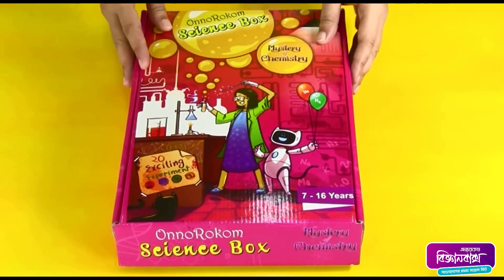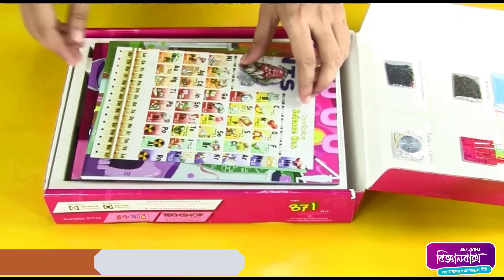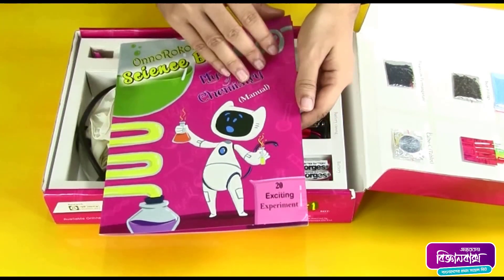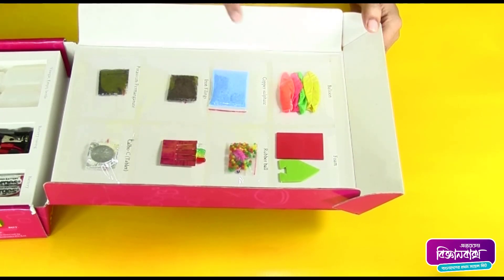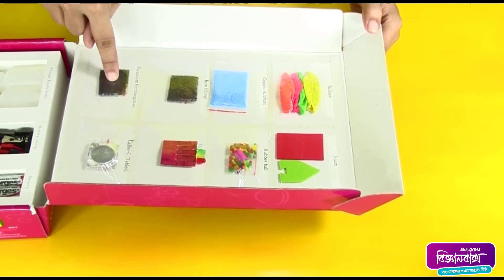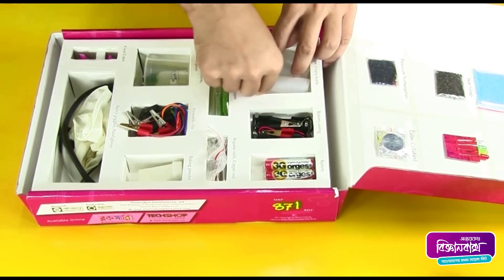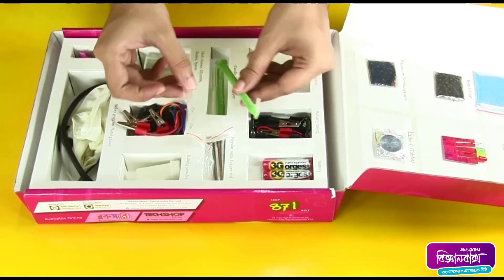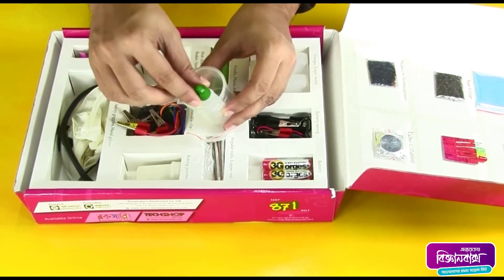Mystery of Chemistry UNBOXING । অন্যরকম বিজ্ঞানবাক্স । OnnoRokom Bigganbaksho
14. জায়ান্ট পিক্সেল এবং পেরিস্কোকপ

The chemistry behind success
Our brain has a language of its own, the words of which are composed of what is called neurotransmitters. These neurotransmitters control our emotion, happiness and mood by secreting chemicals like serotonin, dopamine and oxytocin. Among these dopamine administers our reward system. In times of success happiness and bliss, dopamine secretion increases. This way, a pattern develops in the brain. And in this process, our personalities grow. Little ripples of emotion today tells of a bigger sea of the future.
Mystery Chemistry contains components with which more than 20 experiments can be conducted. The objective of these experiments is to represent learning in an understandable and enjoyable manner to the children. The dopamine secretion while conducting these experiments could also be the first step towards a brighter future.
According to educationalists and psychologists, children need ‘Enjoyable Real-life Experience’ to make the learning process more efficient. The goal of this Science kit is to offer that experience to the children. These little champions will build a better, “Onnorokom” Bangladesh in the future- and that will be the real success of Onnorokom Science Box.